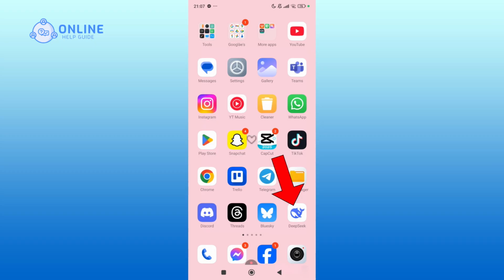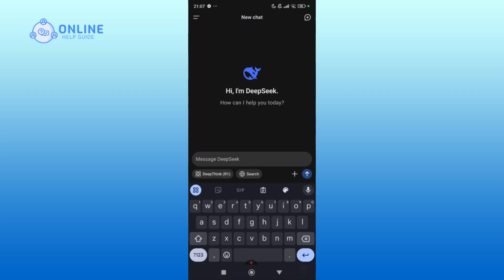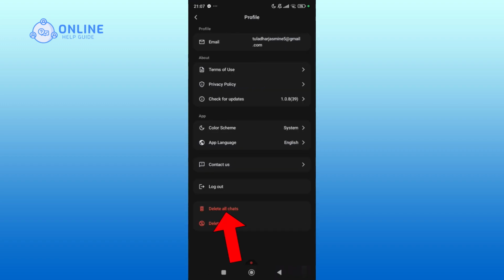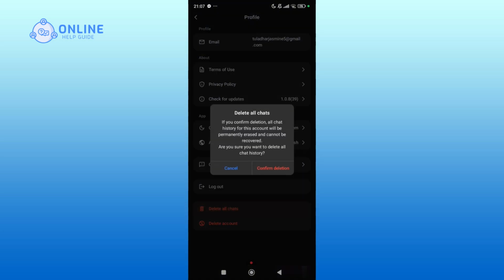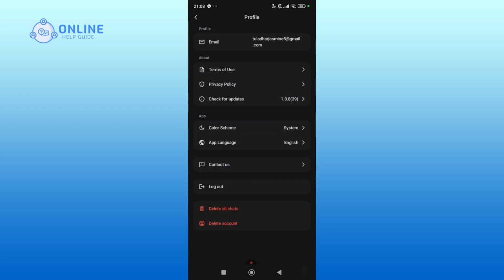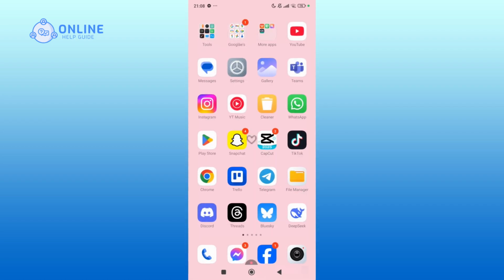How to Delete All Chats in Deepseek 2025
Learn how to delete all chats in Deepseek with this easy guide! Follow step-by-step instructions to clear your chat history and manage your conversations efficiently. Perfect for maintaining privacy and keeping your Deepseek account organized.